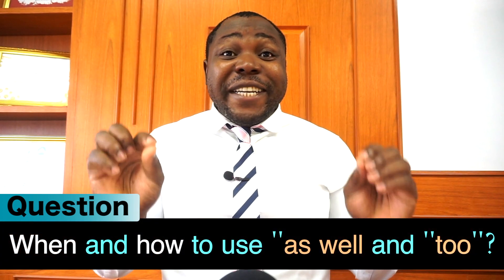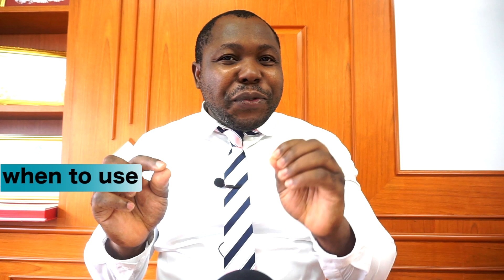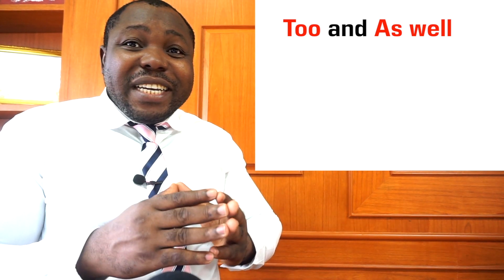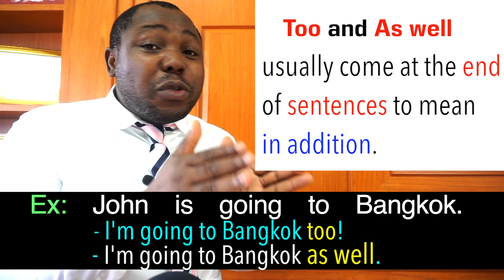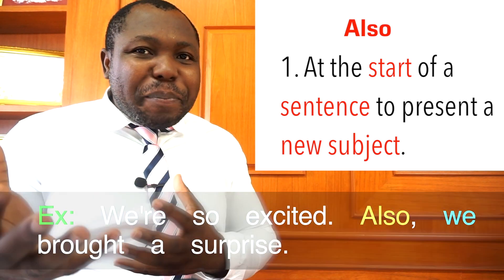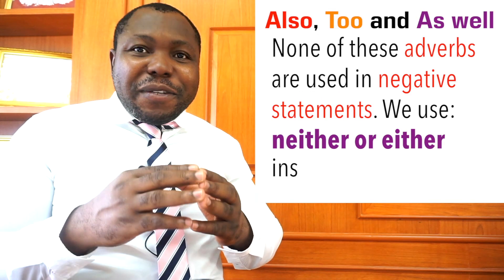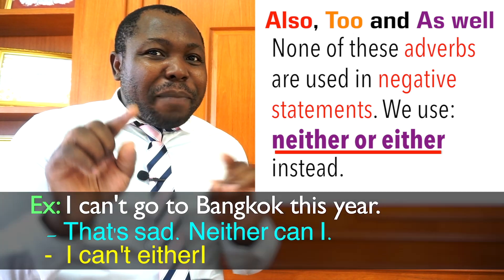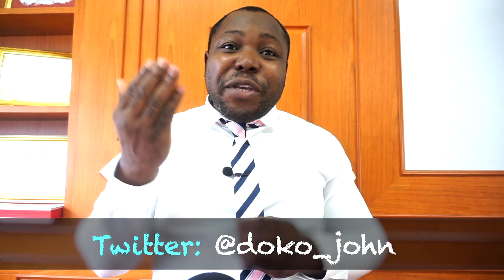ALSO, TOO and AS WELL - Common mistakes | Learn English Grammar.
Also, Too and As Well  are adverbs and mean ‘in addition’.

Today, I am happy to talk about the terms “as well” and “too.” I am also happy to talk about the word “also.” All three are adverbs that mean “in addition.” They are used in similar ways.

“Too” is the most informal but is often the best choice when speaking American English.

“As well” is a little more formal than “too” and less common in American spoken English. Many Americans do use it in writing, however.

“Also” is generally more common in writing than speech.

Today's lesson : Also, Too and As Well will help you understand their diffrences, rules and usage  and when/how to use this words Also, Too and As Well correctly
in English.